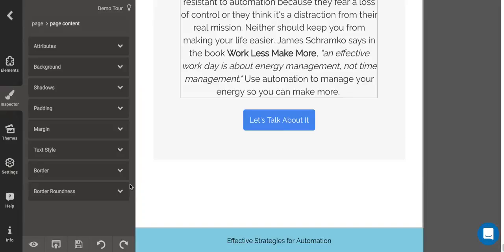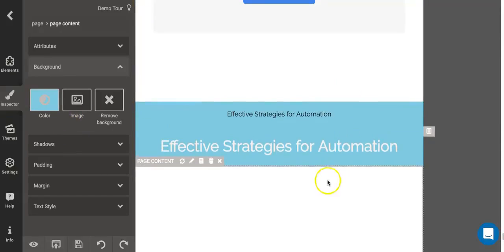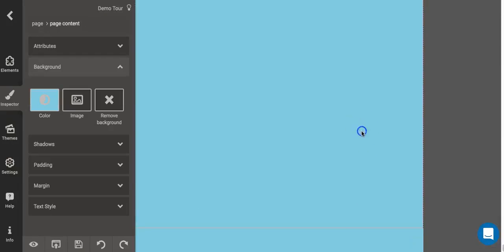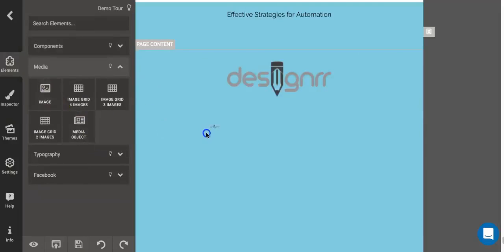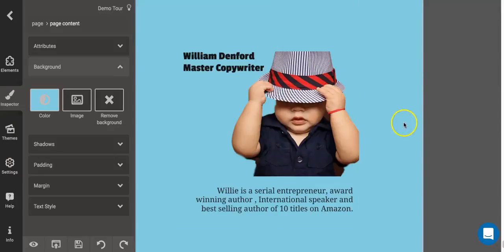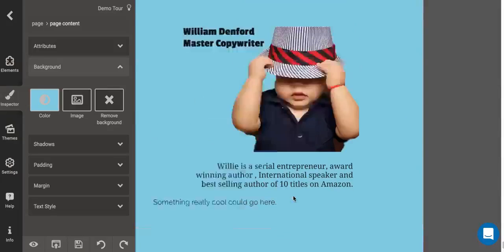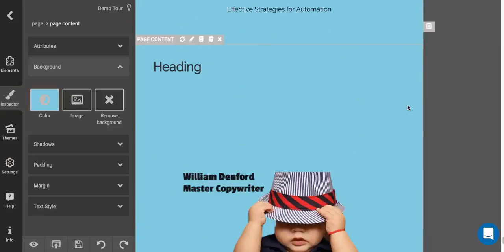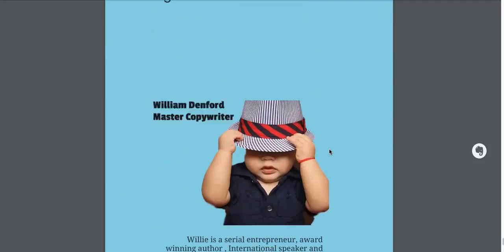Designrr... How To Create a Back Cover with Designrr